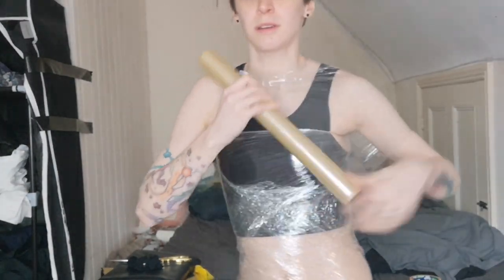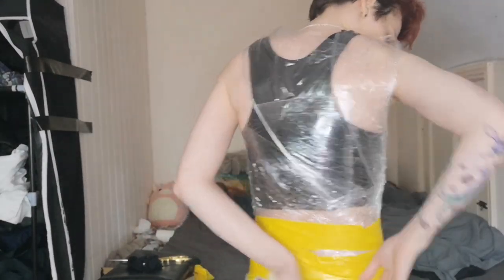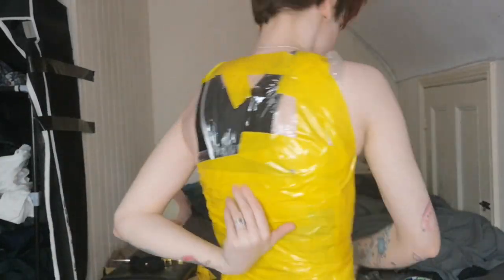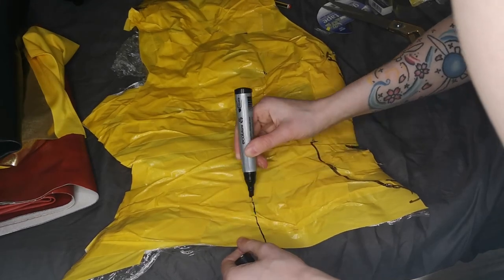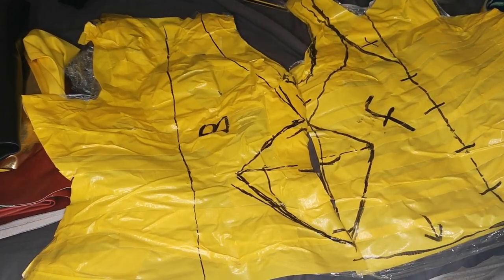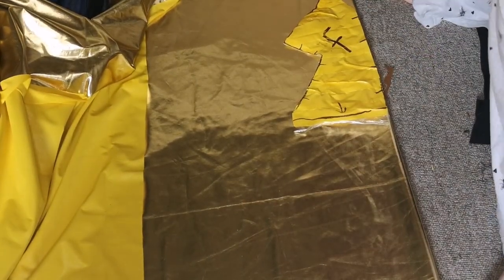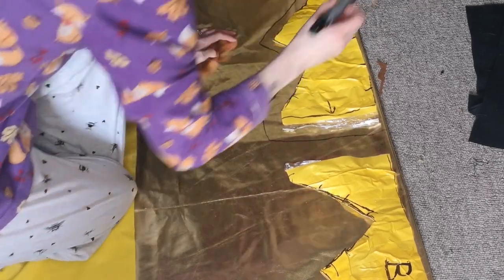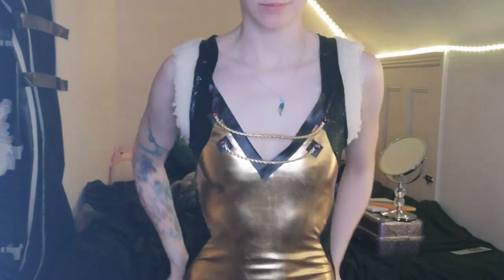Making your own body fitted patterns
How to make your own pattern for sewing. It also works for armor and any body part!